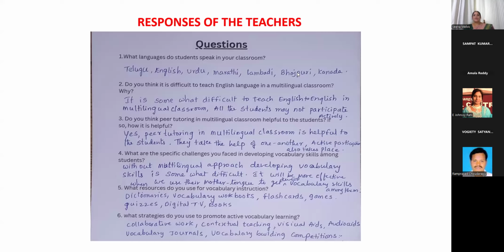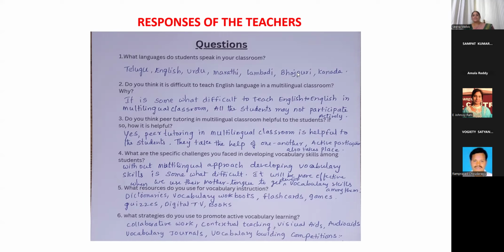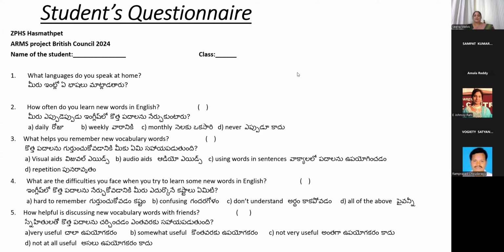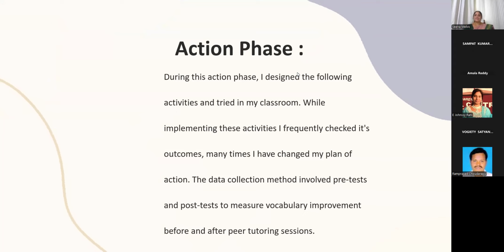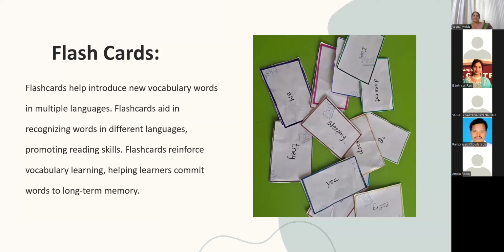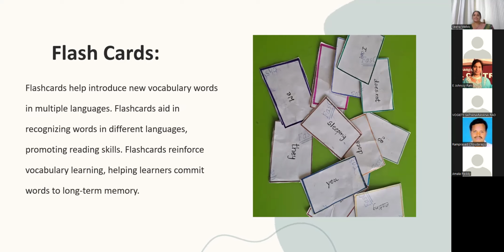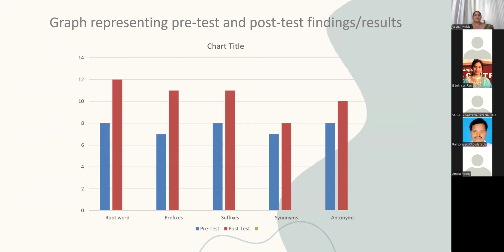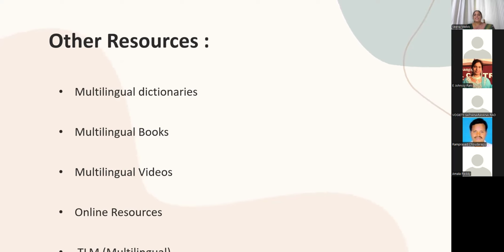NITW & ELTA TELANGNA BC ARMS PROJECT PROGRESS PRESENTATIONS 09 03 2025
ELTA TELANGANA # NIT WARANGAL # ACTION RESEARCH PROJECT # BRITISH COUNCIL # MULTILINGUALISM # CLASSROOM BASED RESEARCH # SECONDARY SCHOOL LEVEL IN TELANGANA